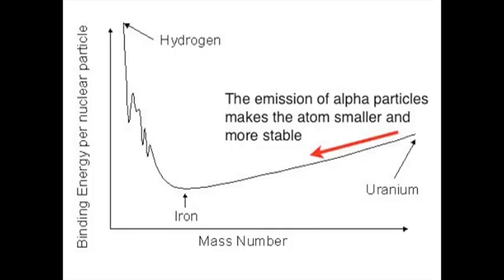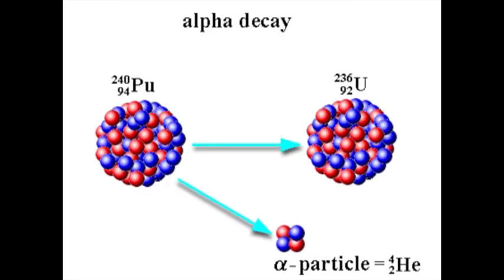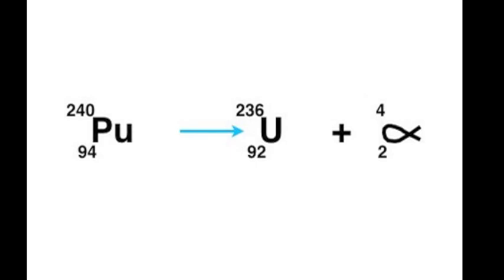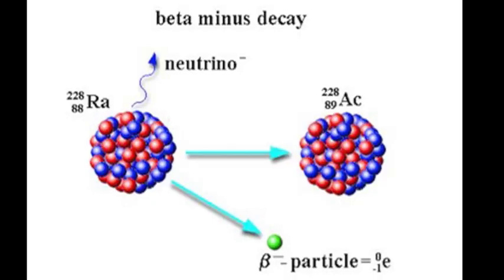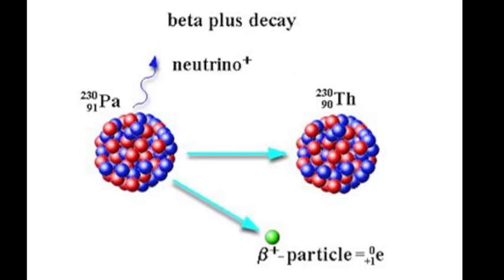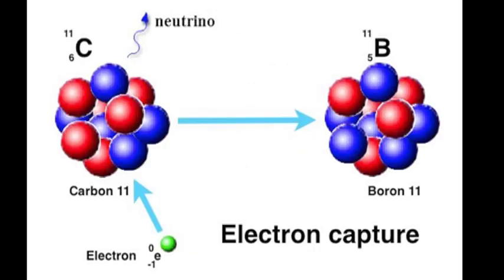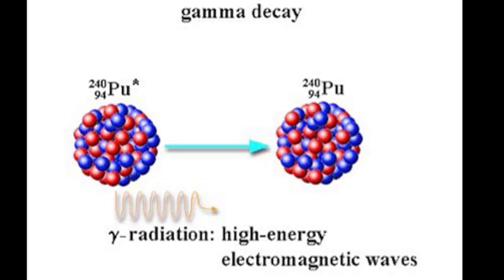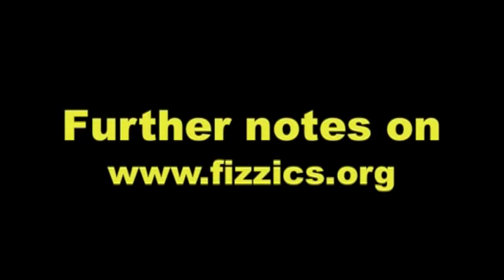Radioactive decay explained in four minutes: from fizzics.org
This tutorial sets out to explain the effect of alpha, beta and gamma radioactive decay on the parent atom and how the number and nature of the particles in the parent atom and the products leads to a balanced equation.